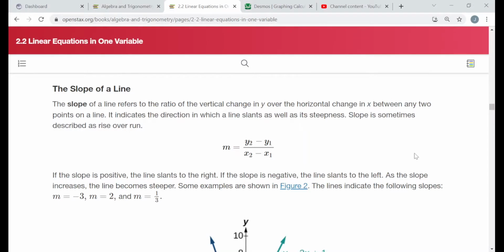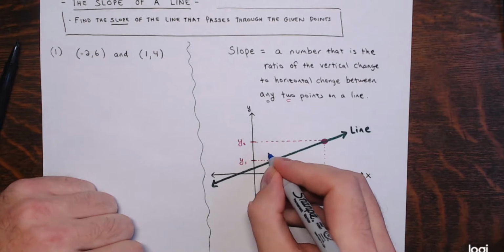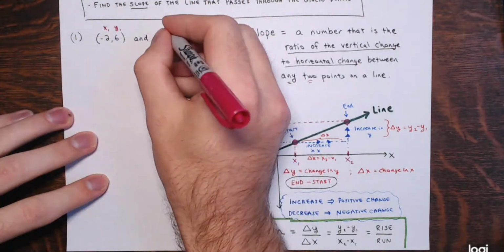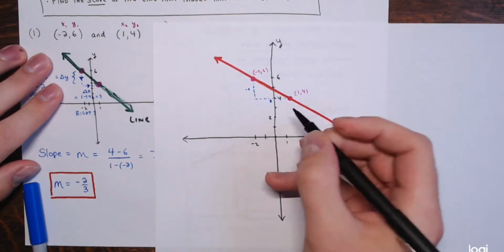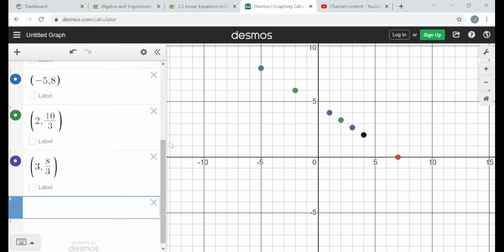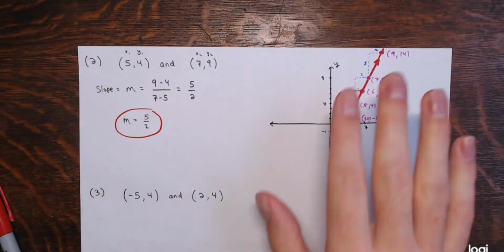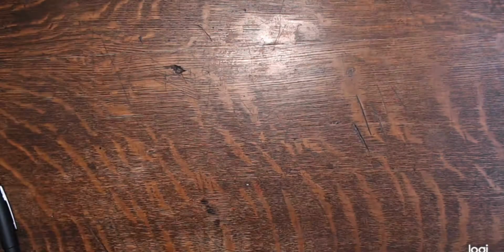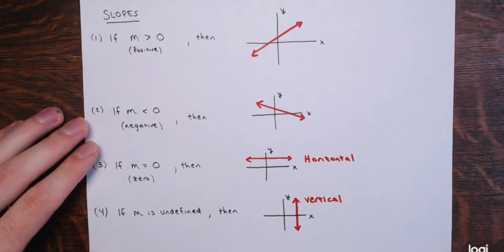The Slope of a Line